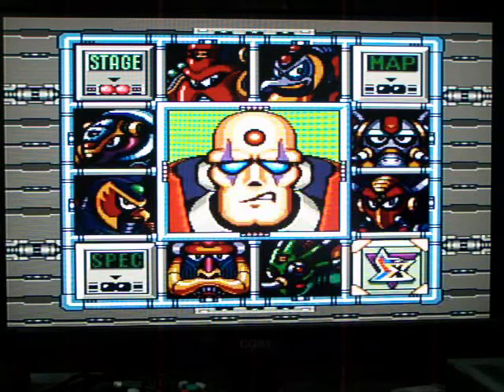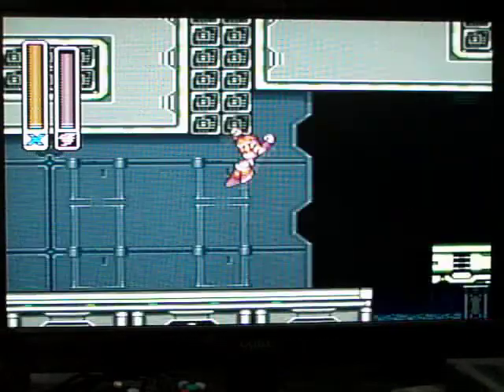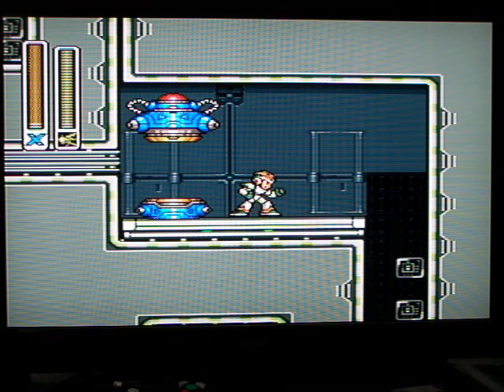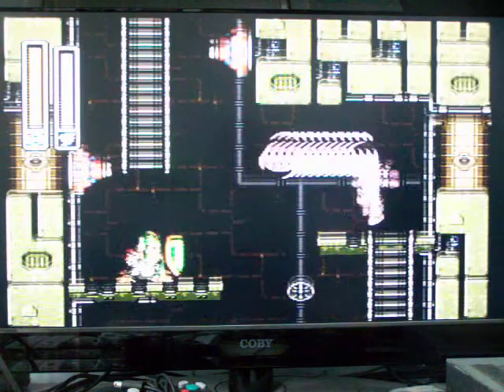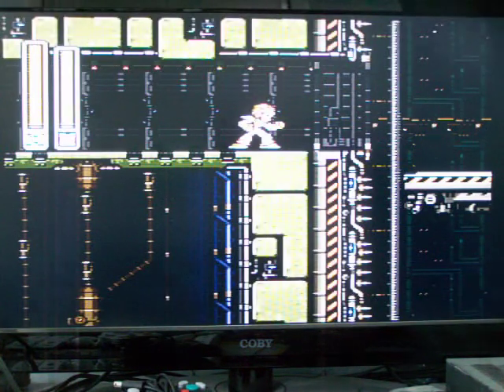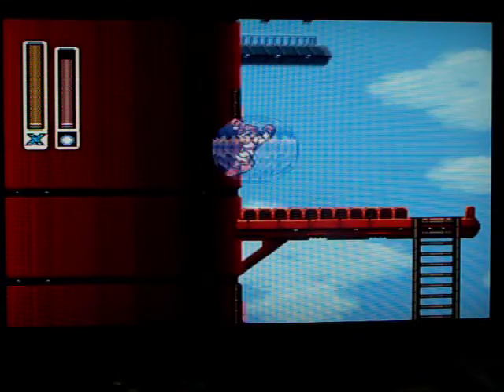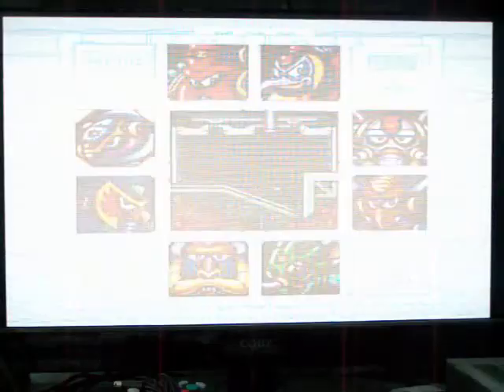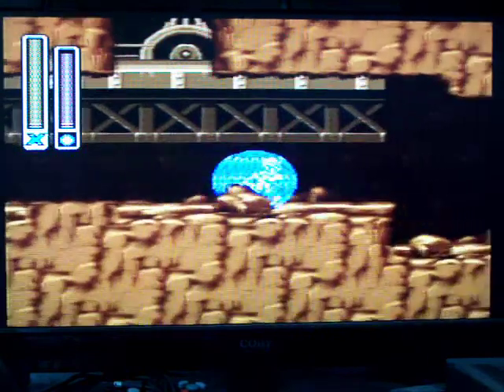Let's Play Megaman X part: 11 Fully Upgraded!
This video we get the rest of the armor ups. Megaman x is owned by Capcom.